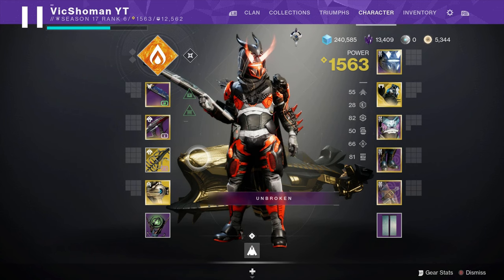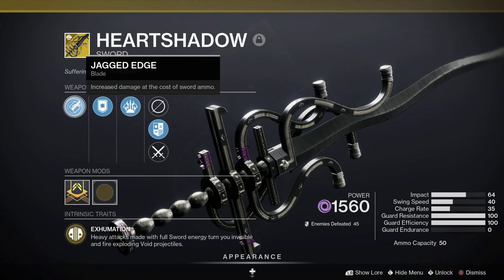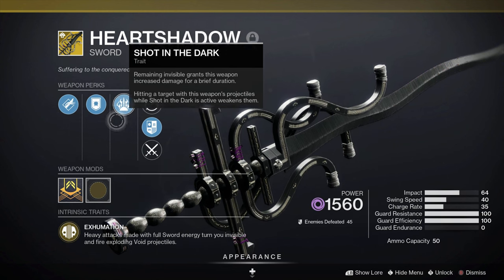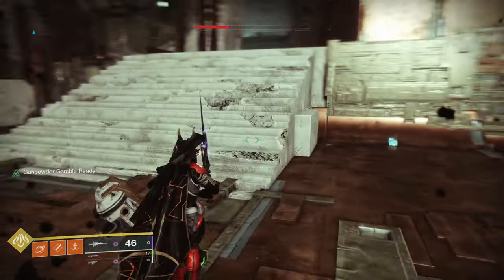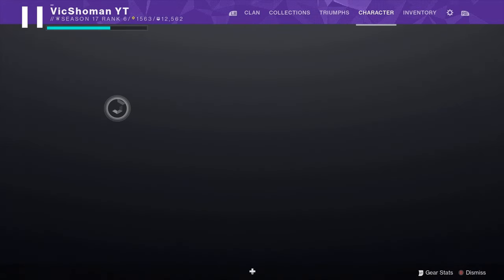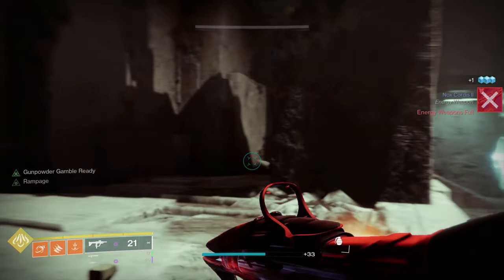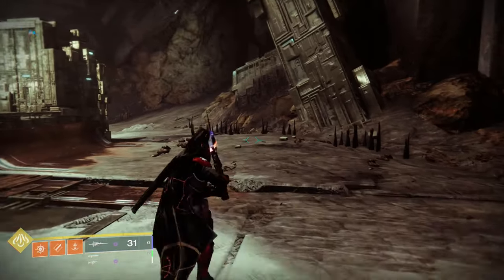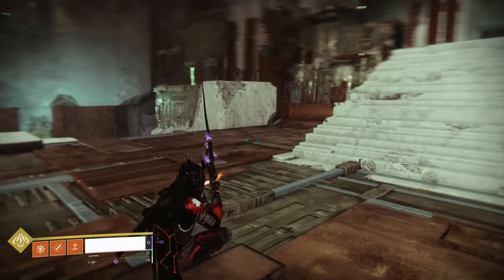HEARTSHADOW First Impressions | IS IT GOOD? (Destiny 2 Season of the Haunted)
With the new Duality dungeon out, the Exotic Sword Heartshadow is finally obtainable!  Will it be able to find a place in the current meta?